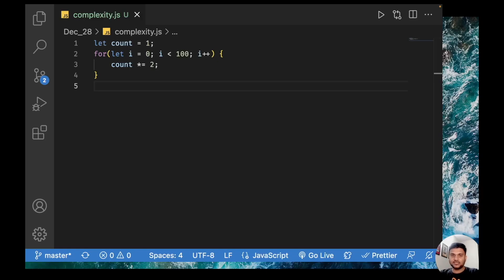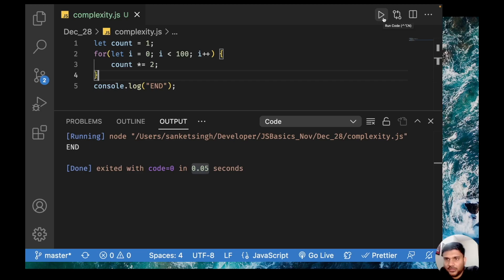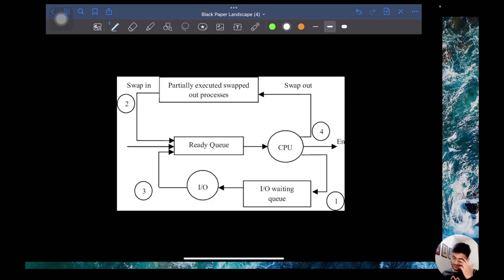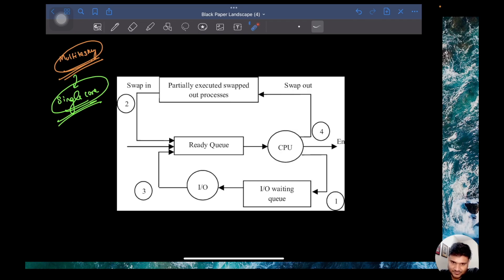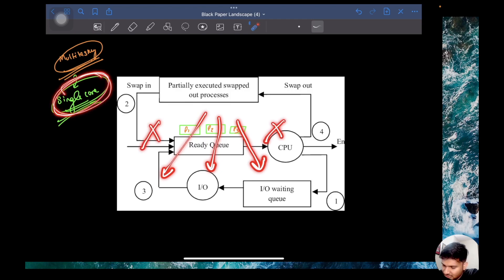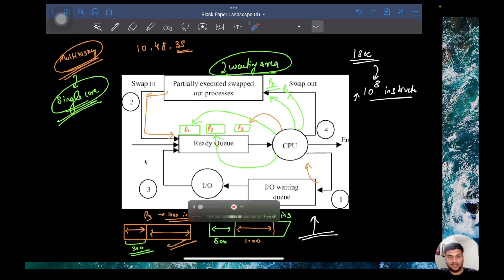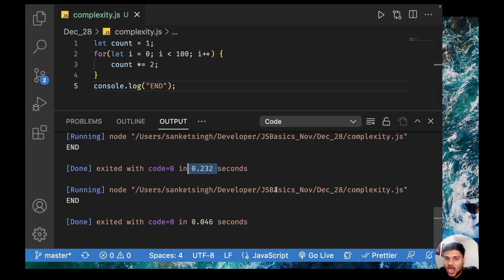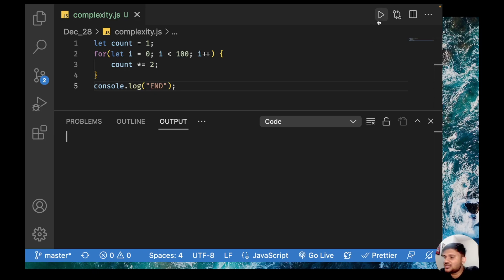How multi tasking is handled in a single CPU core | Effects Of Input on Complexity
Welcome to our latest video in the series of algorithm analysis! In this video, we will explore the intriguing topic of multi-tasking and how it's handled in a single CPU core.

In today's digital age, multi-tasking is becoming increasingly important. People expect their devices to perform multiple tasks simultaneously, without slowing down. But how does a single CPU core handle multiple tasks at the same time? In this video, we will explain the concept of multi-tasking and how it's managed by a single CPU core.

We will delve into the concepts of time and space complexity analysis and explain how they can be used to analyze the performance of multi-tasking algorithms. We will also cover experimental analysis of multi-tasking algorithms and explore the various factors that can impact the performance of these algorithms.

Additionally, we will discuss the various techniques and technologies used to optimize multi-tasking algorithms and how they can be used to improve the overall performance of your devices.

This video is a part of a bigger series playlist on algorithm analysis, which covers a wide range of topics. By the end of this video, you will have a good understanding of how multi-tasking is handled in a single CPU core, and how to use time and space complexity analysis for experimental analysis of multi-tasking algorithms.

So, sit back, relax, and let's dive into the world of algorithm analysis.